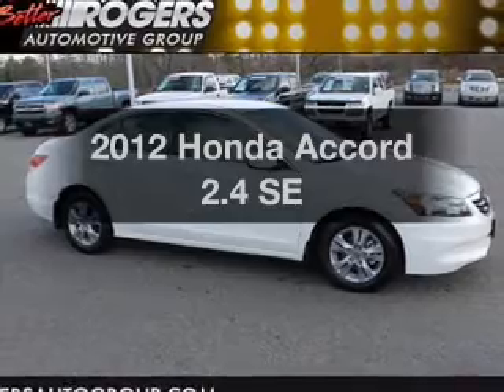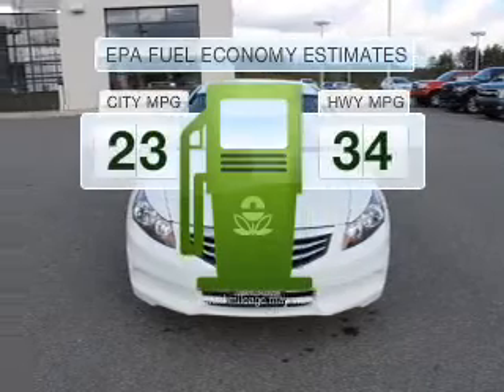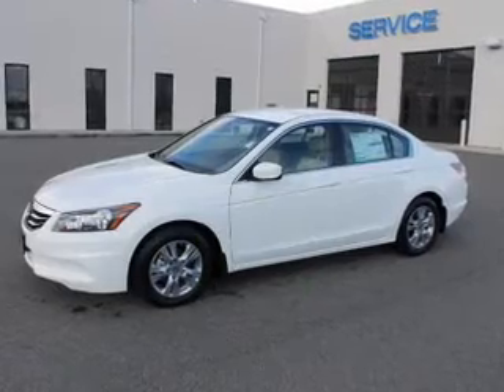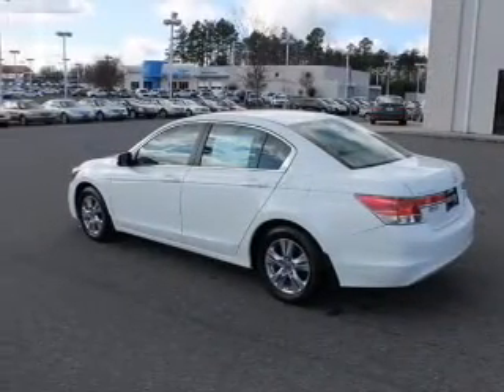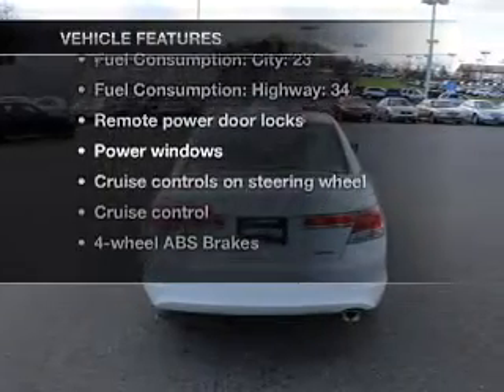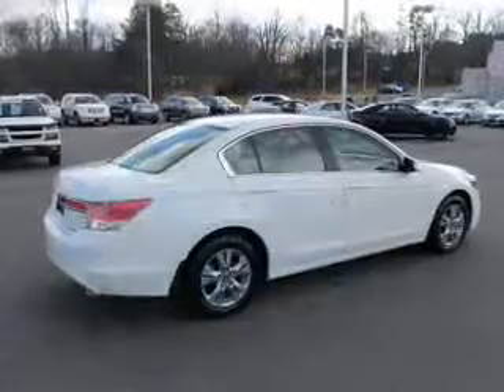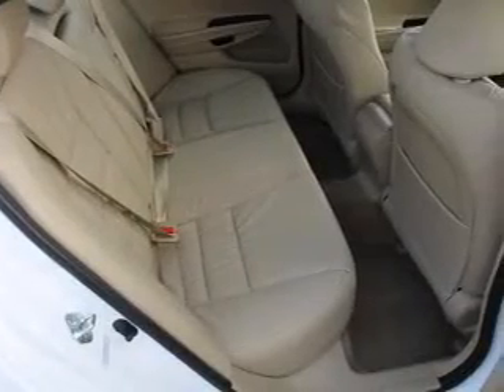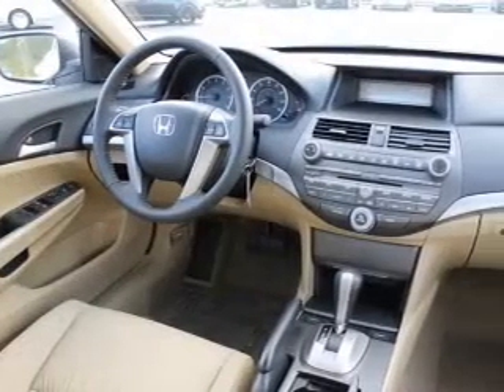2012 Honda Accord - Shelby NC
Phone:
Year: 2012
Make: Honda
Model: Accord
Trim: 2.4 SE
Engine: 2.4 liter inline 4 cylinder 16 valve
Transmission: 5-Speed Automatic
Color: Taffeta White
Mileage: 3
Address:
4423 E. Dixon Blvd